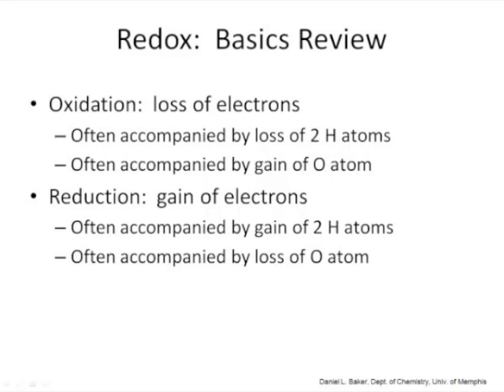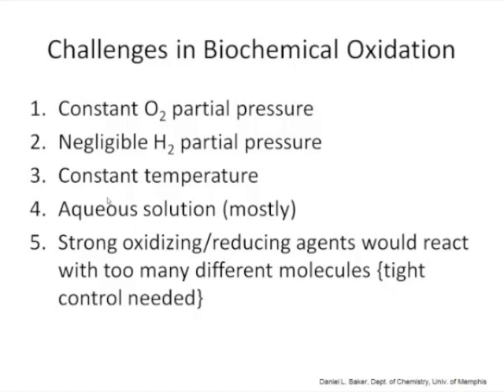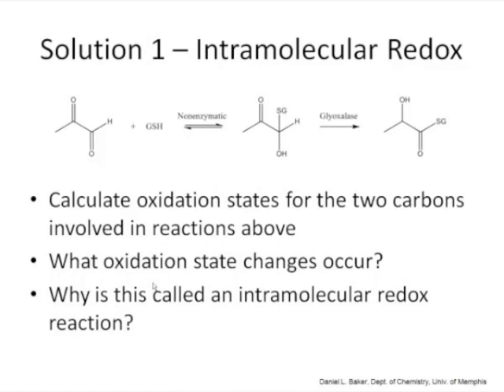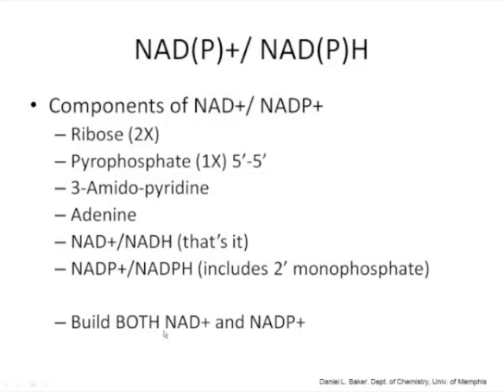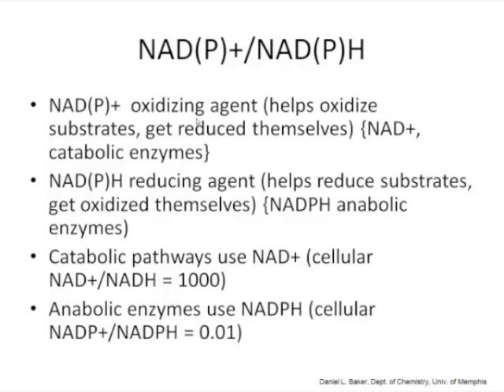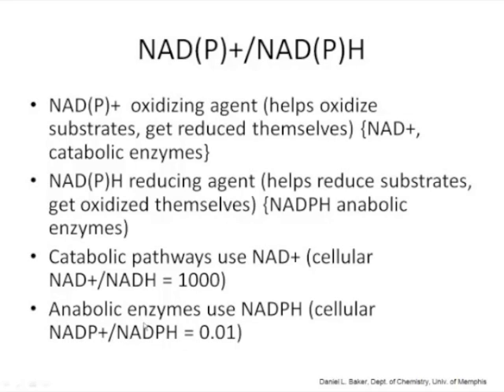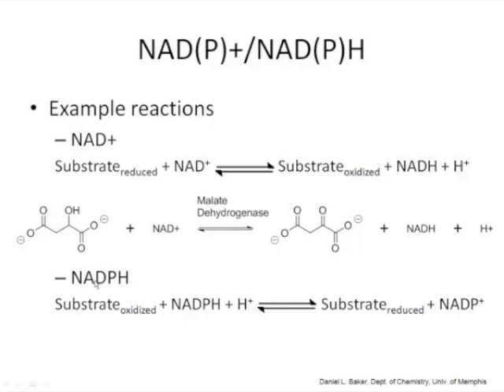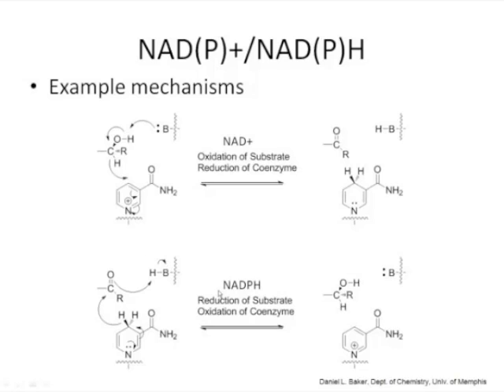Unit 6 01 Redox